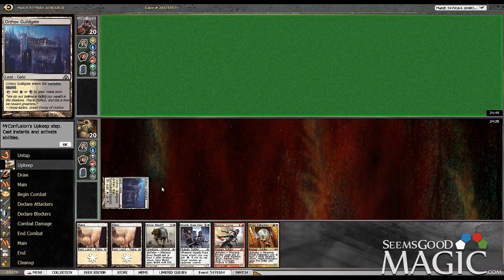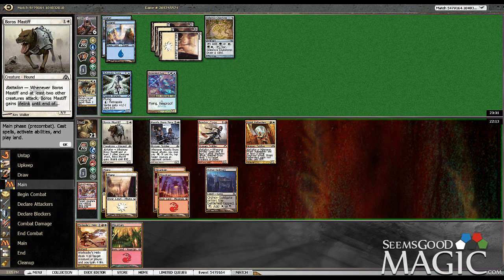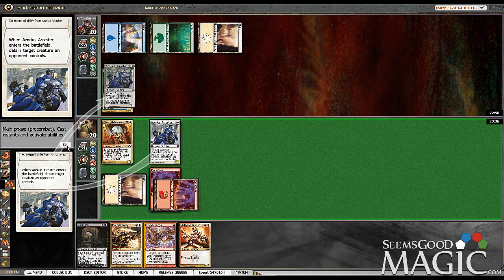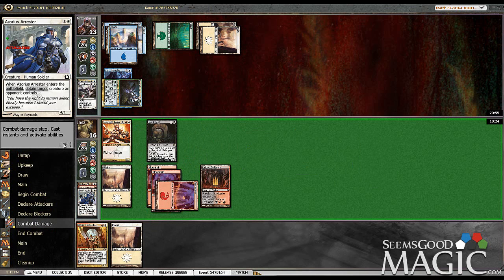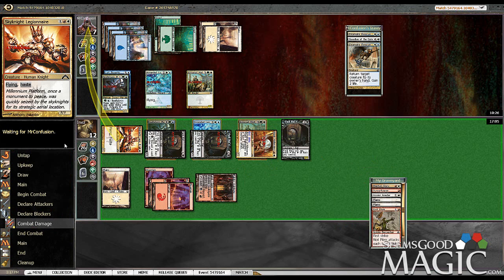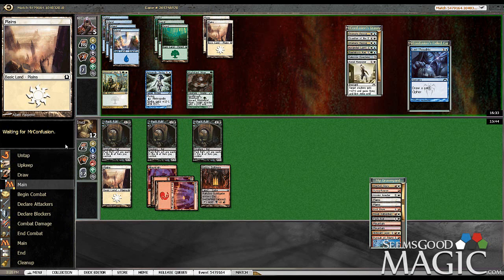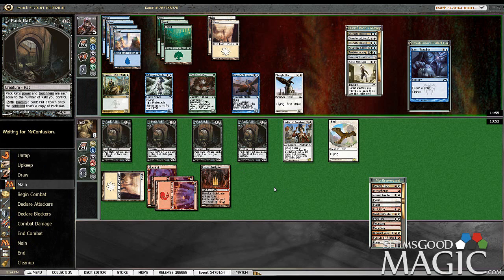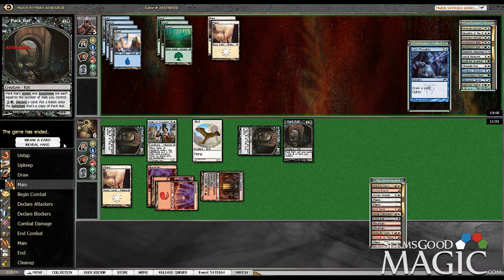Return to Ravnica Block Draft #10 - Match 1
Alex, Jake, and Bruce McAllister drafting 8-4 Return to Ravnica Block for seemsgoodmagic.com